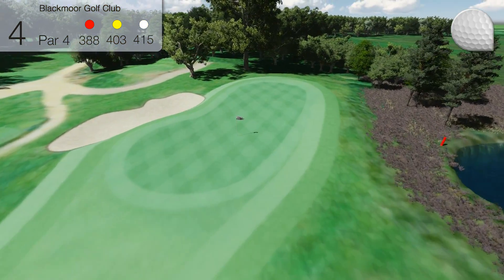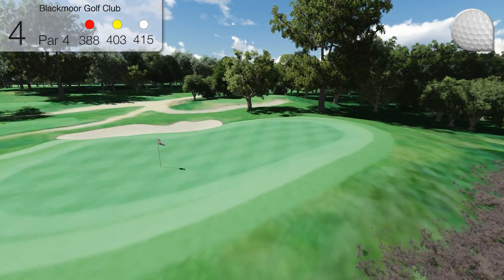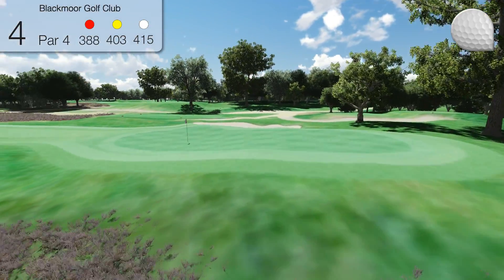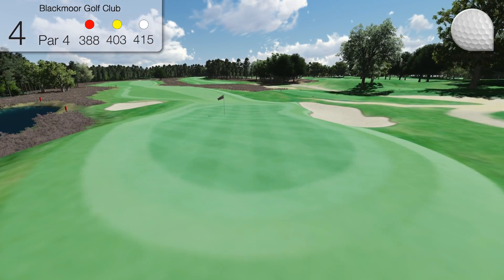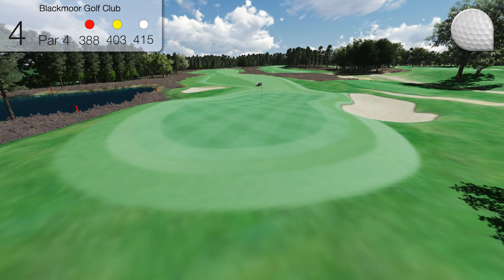Blackmoor Hole 4